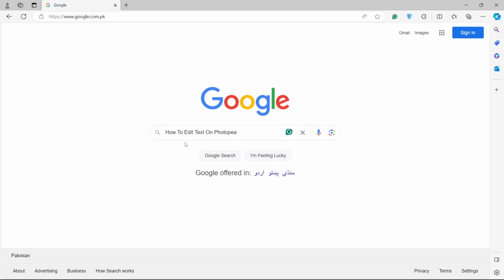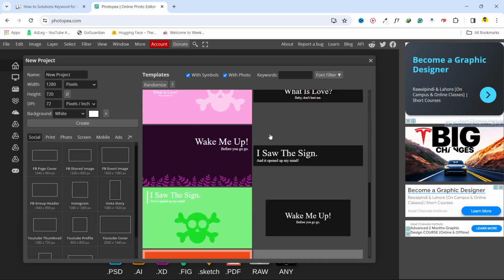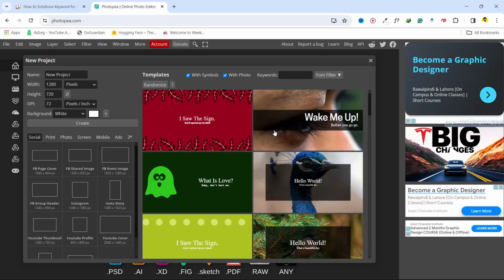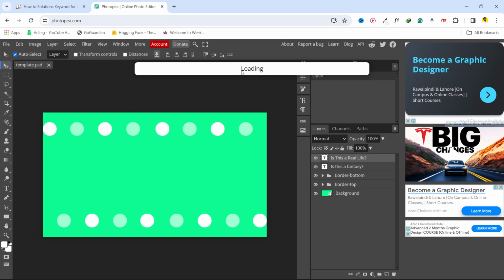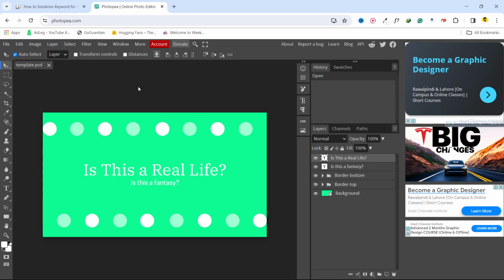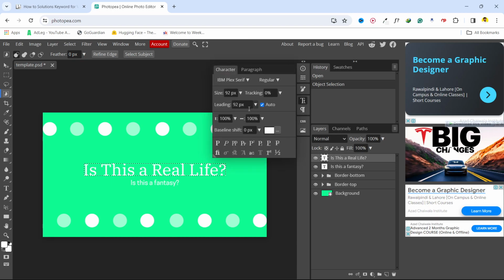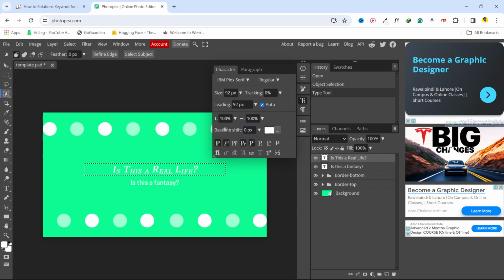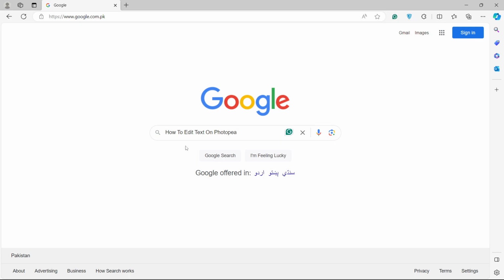How To Edit Text On Photopea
Welcome to our comprehensive tutorial on how to edit text in Photopea! Whether you're a graphic design enthusiast, a budding digital artist, or just someone looking to enhance their photo editing skills, this step-by-step guide will walk you through the process of adding, modifying, and perfecting text in Photopea.